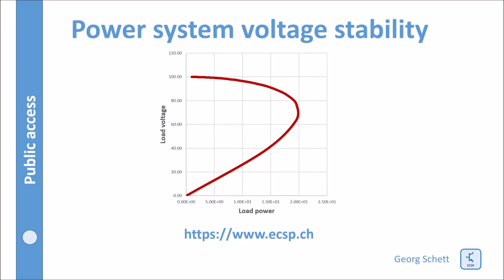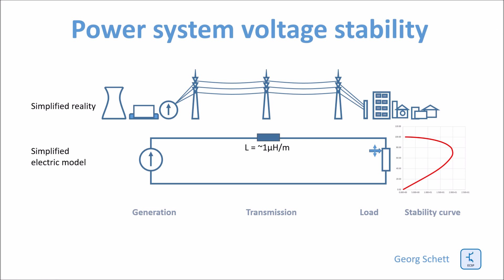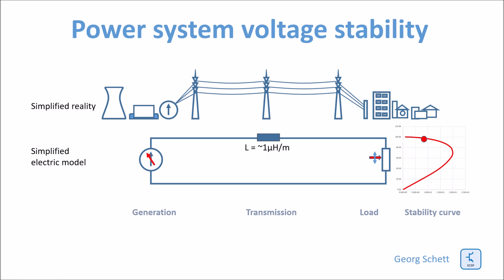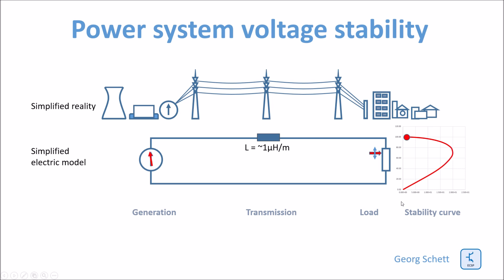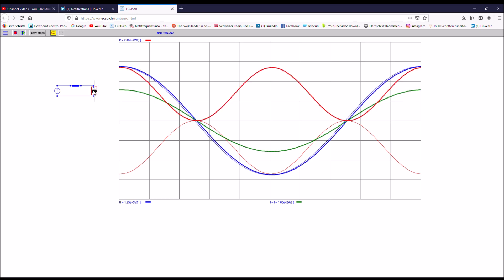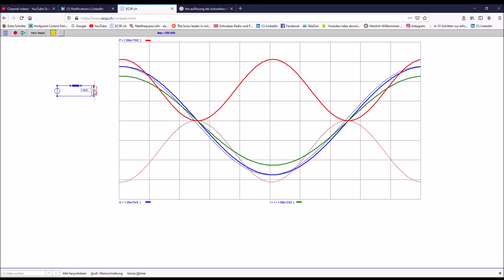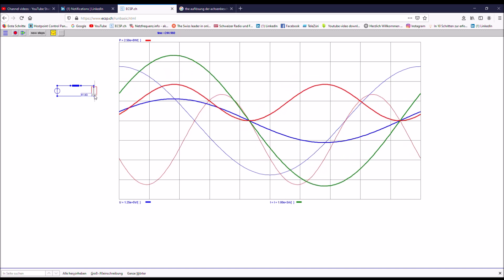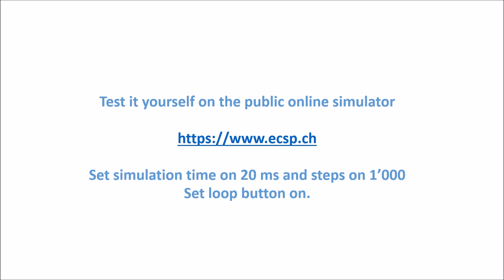Power system voltage stability [circuit simulator]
To use the background simulator yourself go A lecture about the power system voltage stability basics.